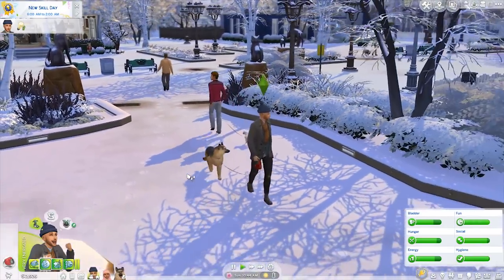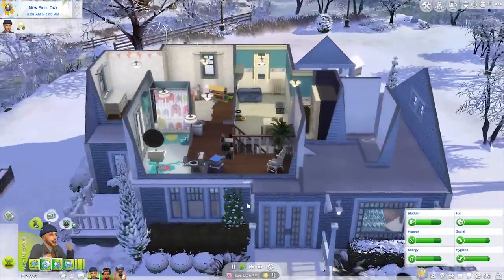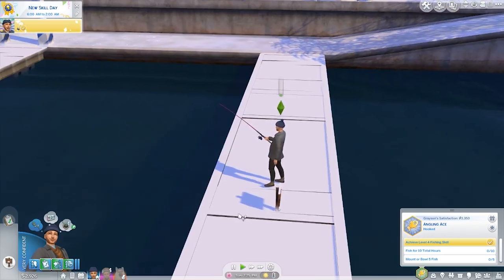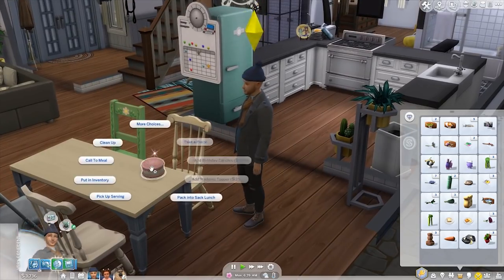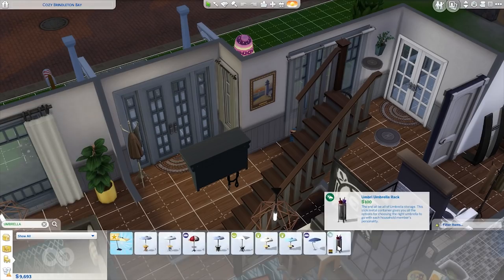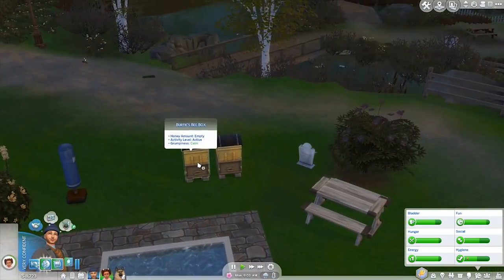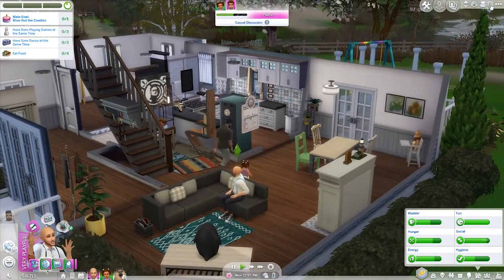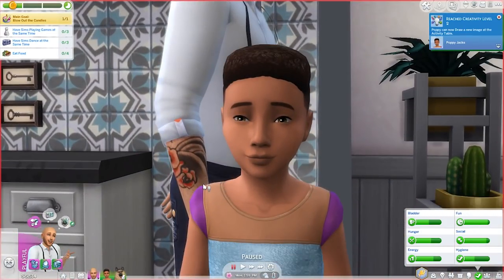SPRING BABY - Let's Play The Sims 4: Seasons | Episode 11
Our little spring baby is growing up fast! Whilst her dad is growing his skills up fast!

Origin ID: EnglishSimmer

Microphone: Rode Podcaster
Screen Recorder: ShadowPlay
Chair: DX Racer